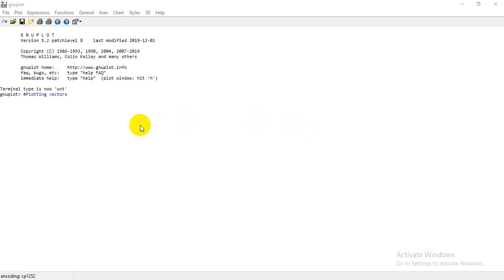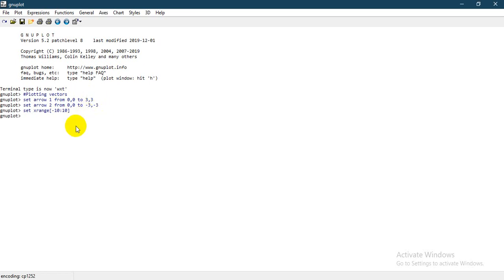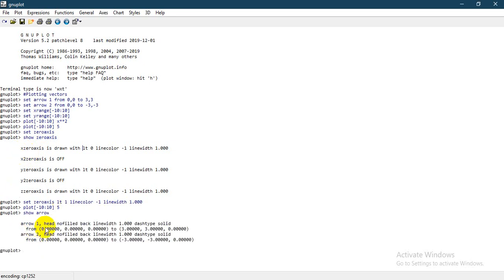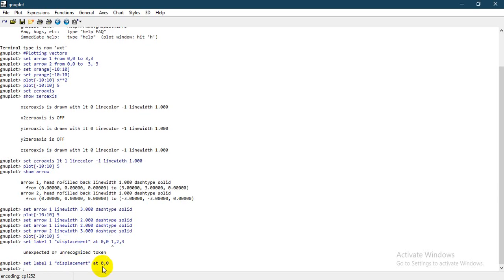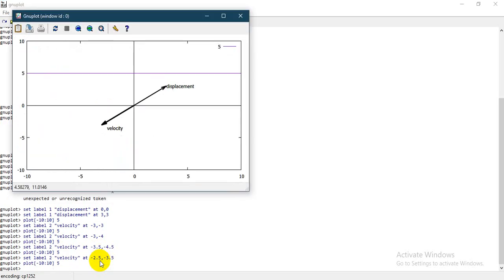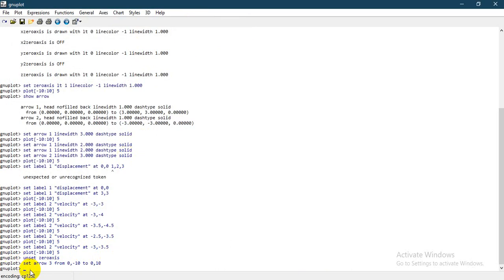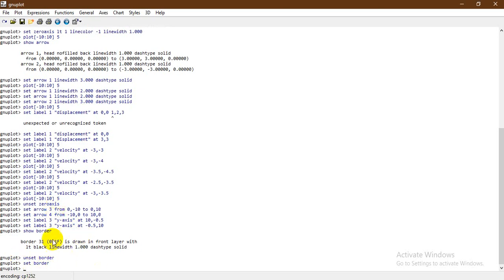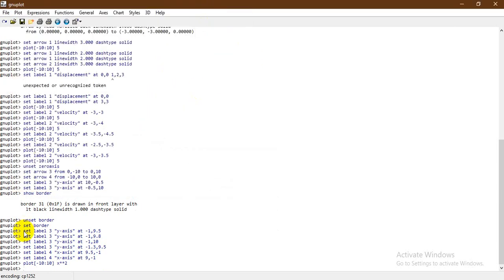Plotting and labeling vectors with gnuplot